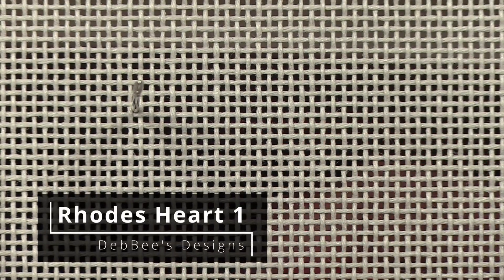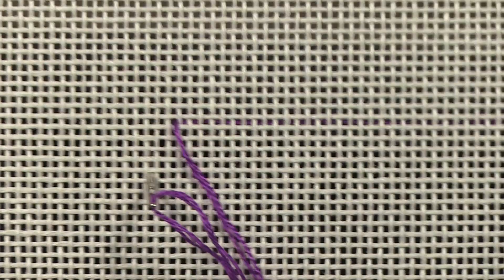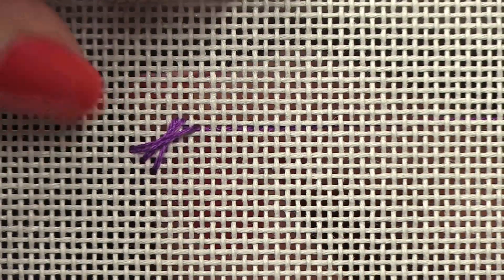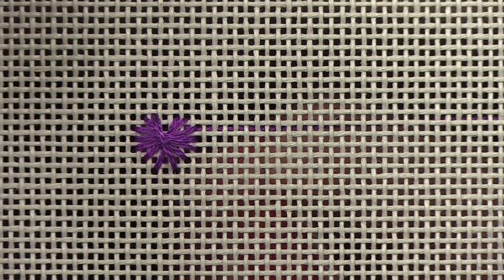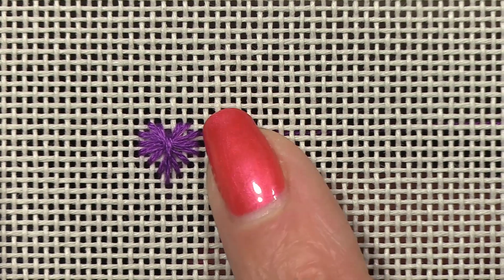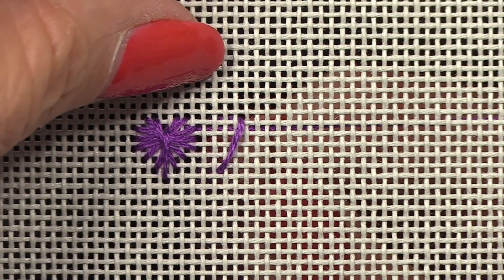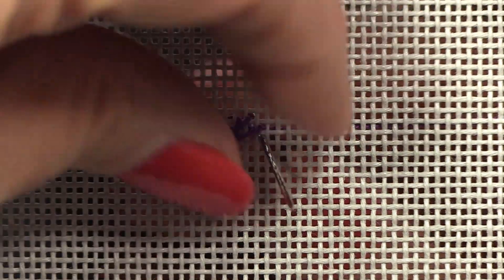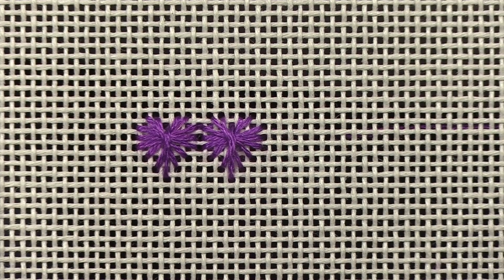Rhodes Heart 1